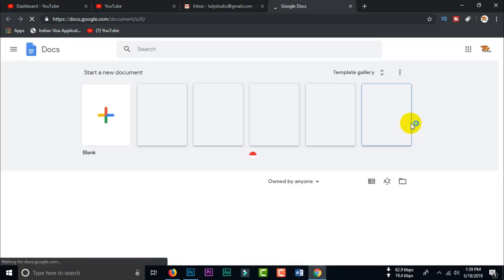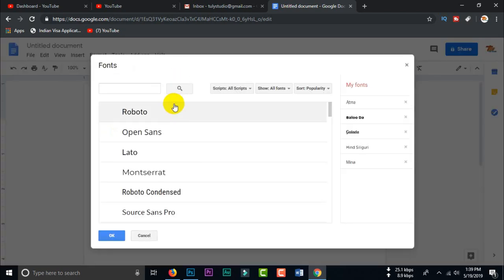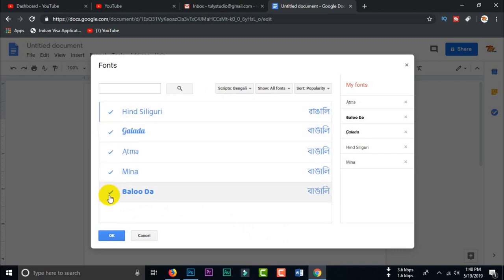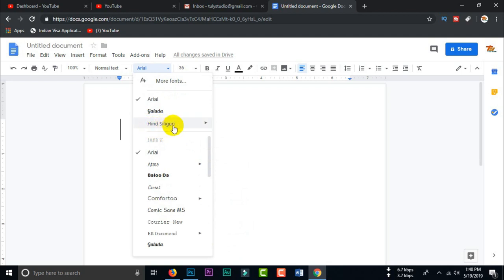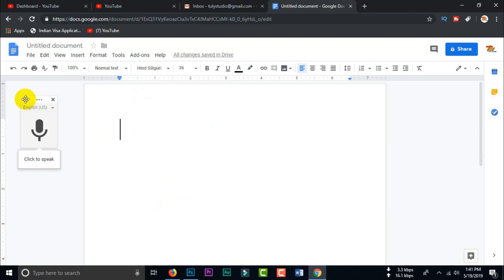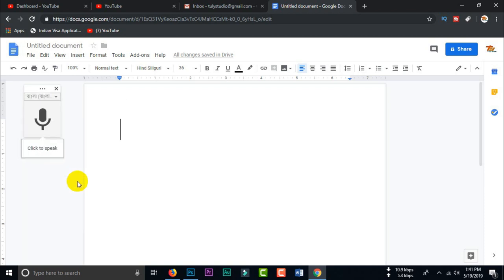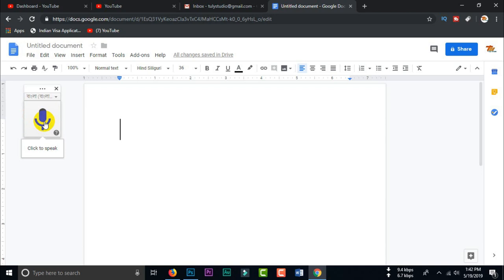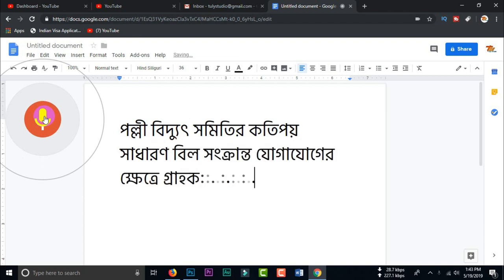Bangla Voice Typing in Office MS word With out Keyboard full bangla tutorial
Bangla Voice Typing in  MS word With out Keyboard  full bangla tutorial

         Bidhan Roy
         Tuly Studio